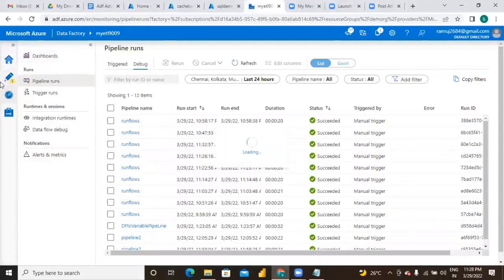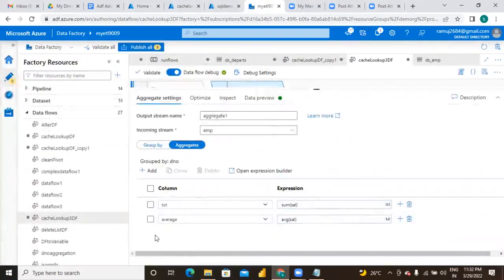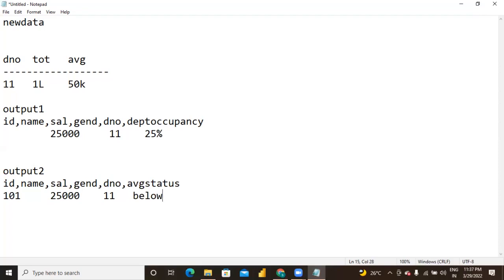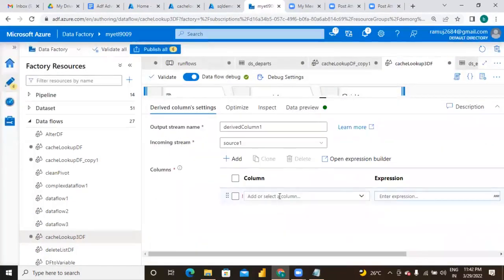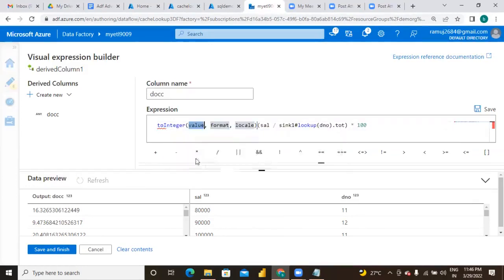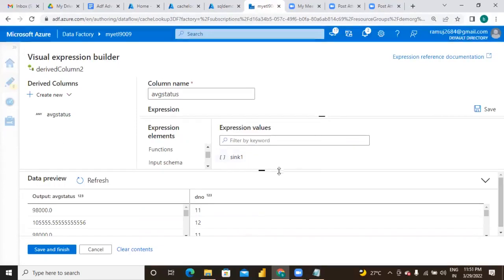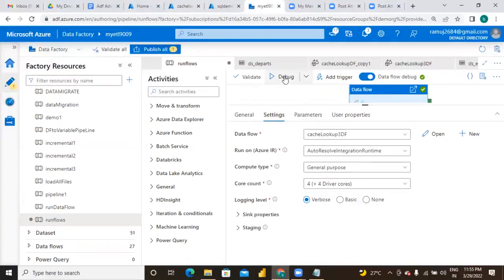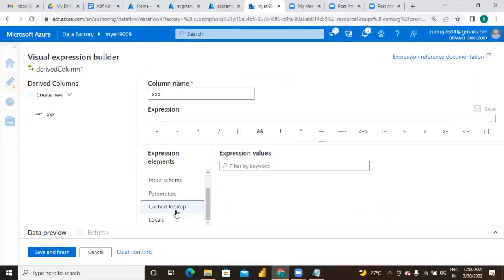Lesson 111 Sreeram Trainings